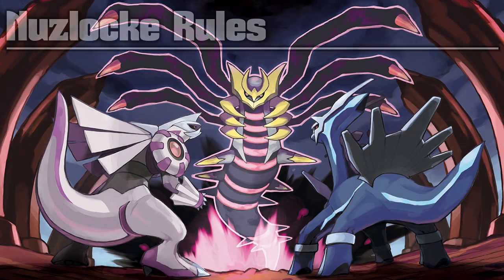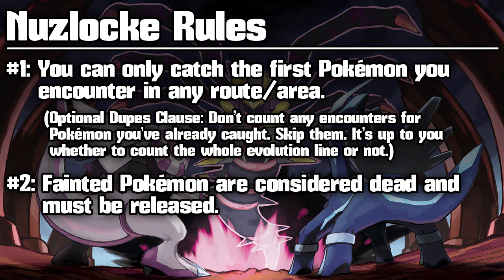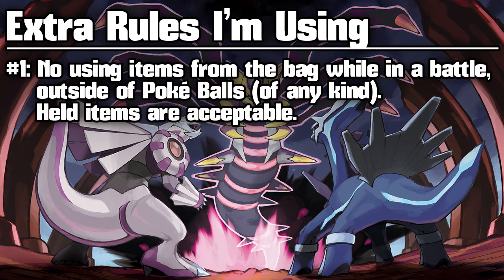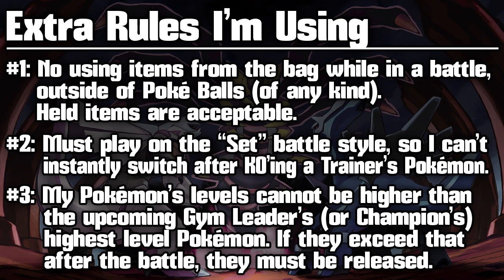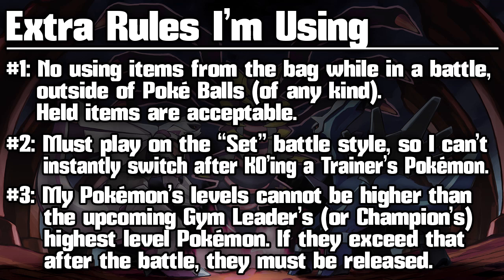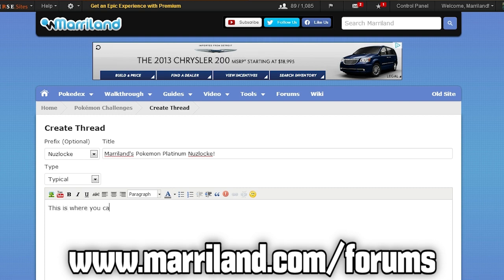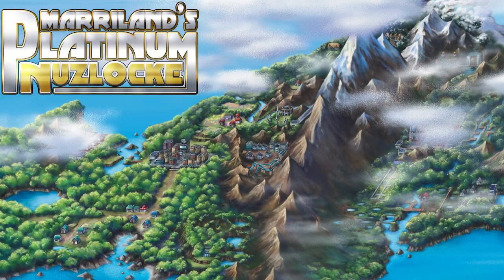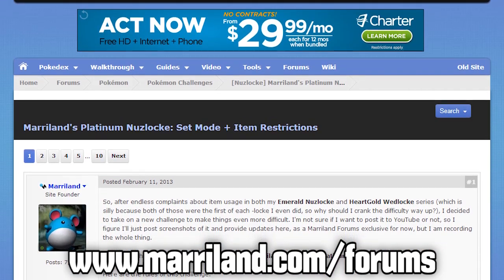Marriland's Pokémon Platinum Nuzlocke: The Introduction!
Can't wait for the Platinum Nuzlocke? Read a screenshot run preview on the Marriland Forums

Marriland's Pokémon Platinum Nuzlocke is a special "Nuzlocke" challenge for Pokémon Platinum. What's a Nuzlocke, you ask? It's a special set of rules to play through the game with, and this video goes over the standard Nuzlocke rules, as well as the additional rules I'll be using throughout the video series. You can also find the rules listed further down.

This introduction is not part of the actual series, but does talk about why I started it, when I started it, and what other kind of interesting things I wanted to do with the series. Being my third Nuzlocke (or variant), I wanted to up the difficulty a bit, so hopefully this will provide a good challenge.

If you aren't a member of the Marriland Forums, now's a great time to join so you can post your own Nuzlocke (or other challenge) run there, either for your video series or for a written or screenshot run. Check it out at:

Alright, now for the rules!

== RULES OF THIS NUZLOCKE CHALLENGE ==
• I can only catch the first Pokemon on any route or area. Dupes Clause (not counting any Pokemon registered as caught OR any part of its evolution line) is in effect, but I only have a maximum of three tries on a route or area, period.
• Fainted Pokemon are considered dead and must be released.
• I must nickname all Pokemon. I'm not going with a specific theme this time, though.

(the following are all additional rules I am using)
• The Battle Style must be set to Set at all times, preventing me from switching out before a Trainer can send out their next Pokemon.
• Items may not be used from the bag in battle, other than Poke Balls (any kind). Held items are just fine, though.
• At no point outside of battle can my Pokemon's level be higher than the next Gym Leader's highest level Pokemon, or higher than level 59 before challenging the Elite Four. If ever they are, they must be released immediately. (This means the level steps are 14, 22, 26, 32, 37, 41, 44, 50, and 59.)